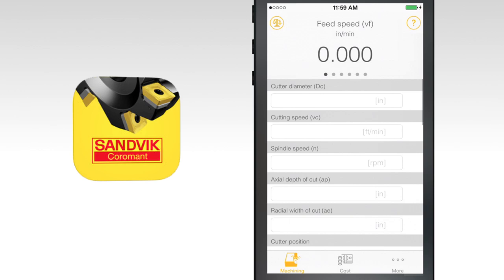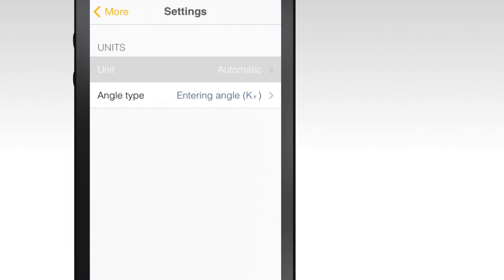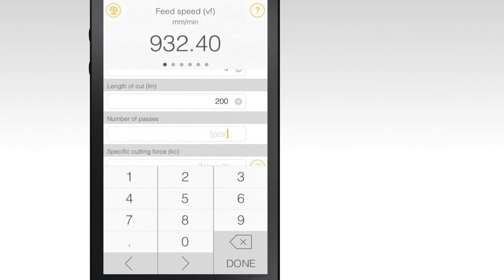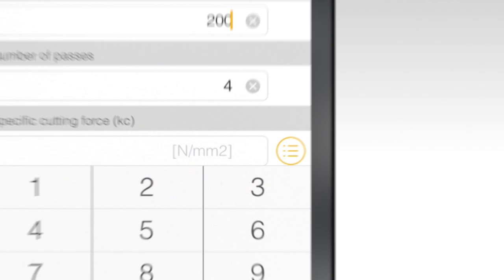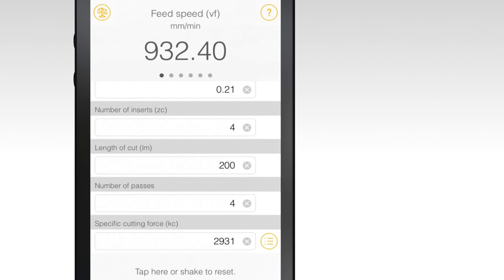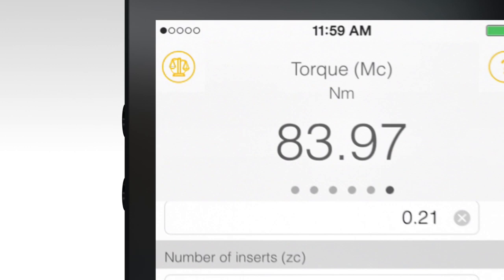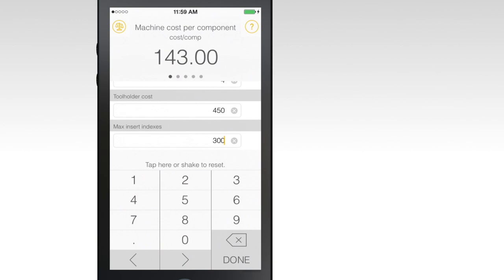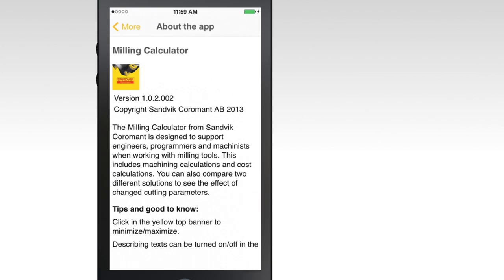Sandvik Coromant Milling Calculator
The Milling Calculator is designed to support engineers, programmers and machinists when working with milling tools. This includes machining calculations and cost calculations. You can also compare two different solutions to see the effect of changed cutting parameters

Availability:

iOS
English, Chinese, French, German, Italian, Japanese, Portuguese, Russian and Spanish

Windows Phone
English